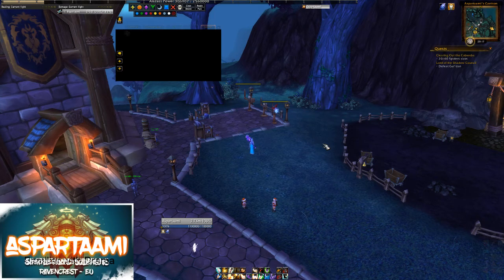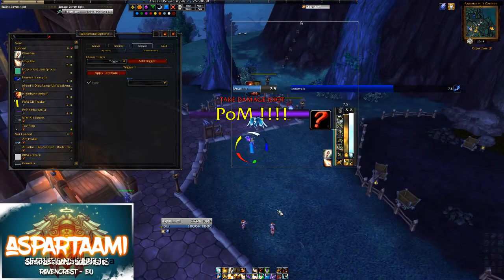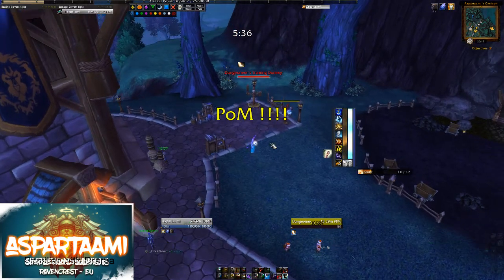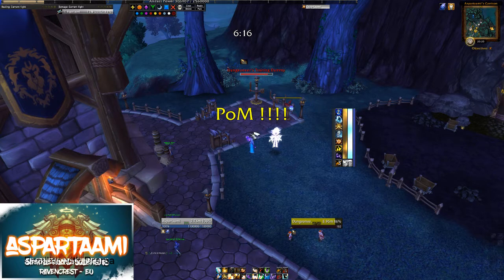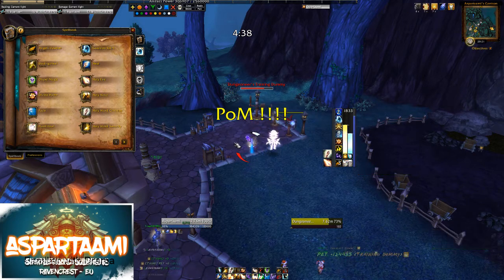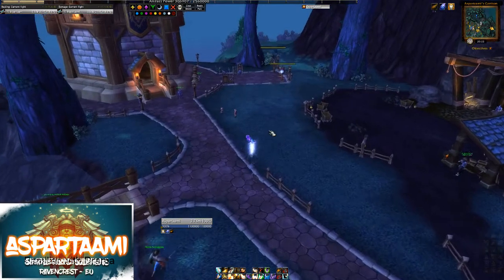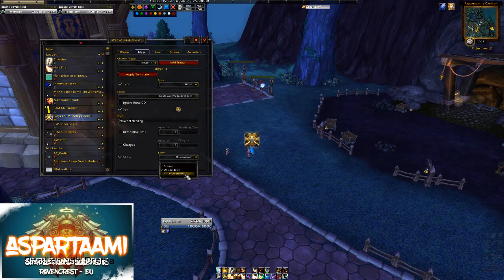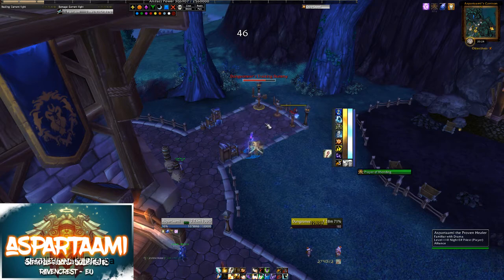UI Setup - WeakAuras2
WeakAuras2 is the bread and butter of my UI, it has potential for everything and IMO its by far the best addon in the game.

The addon itself has so much things in it that as a semi casual user its hard for me to make any advanced stuff about it. But I hope you people get the potential that it has.